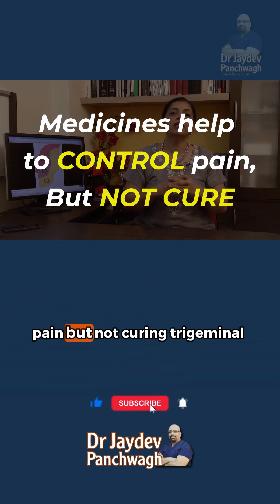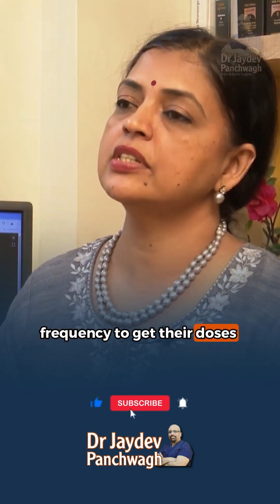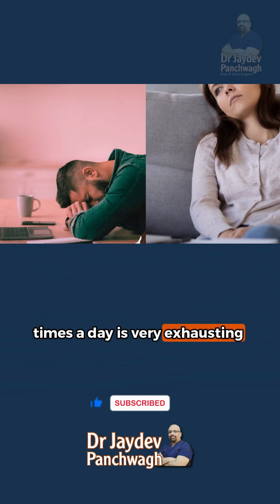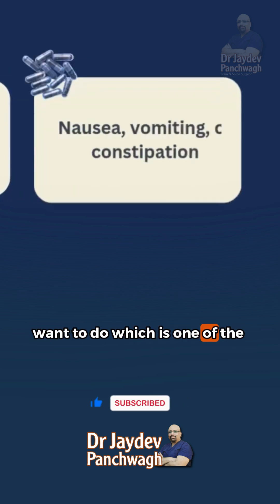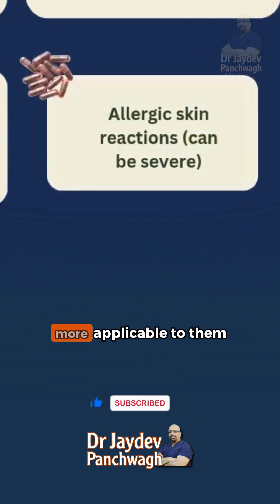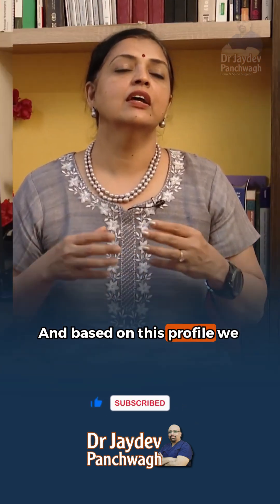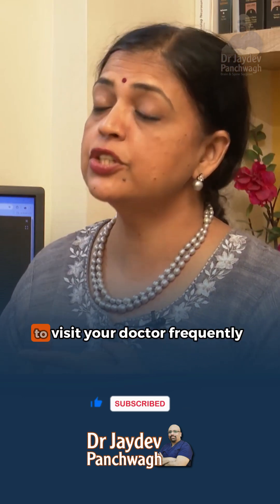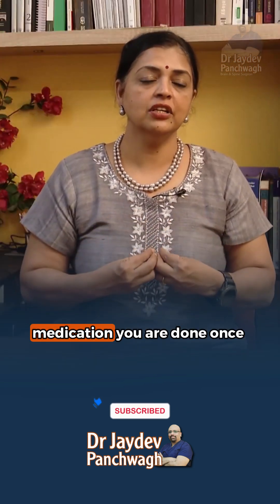Medical treatment for Trigeminal Neuralgia REALLY Works? | Surgery or Medicine?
Are you seeking clarity on Trigeminal Neuralgia medication? This video provides a comprehensive overview of how Trigeminal Neuralgia is medically treated, focusing on the role of anticonvulsant medications. Learn how these medications work to modulate pain and reduce nerve activity, and understand the crucial aspects of medication management, including dose adjustments and the challenges patients face. We also delve into the common and serious side effects you should be aware of, such as dizziness, nausea, vision changes, and rarer but important issues like liver dysfunction and bone marrow suppression. Discover why regular doctor visits, blood tests, and careful monitoring are essential for effective Trigeminal Neuralgia treatment. If you're looking for information on managing Trigeminal Neuralgia symptoms, understanding drug interactions, or navigating the complexities of chronic pain medication, this video is for you. Watch now to gain valuable insights into medical therapies for trigeminal neuralgia and empower yourself with knowledge for better pain management.